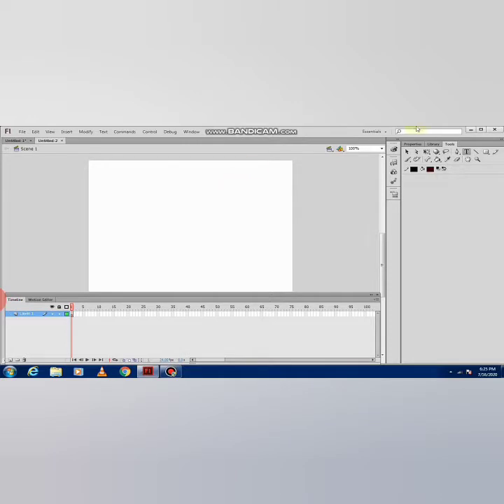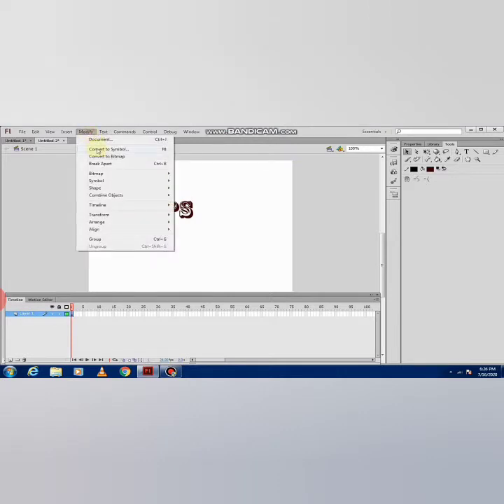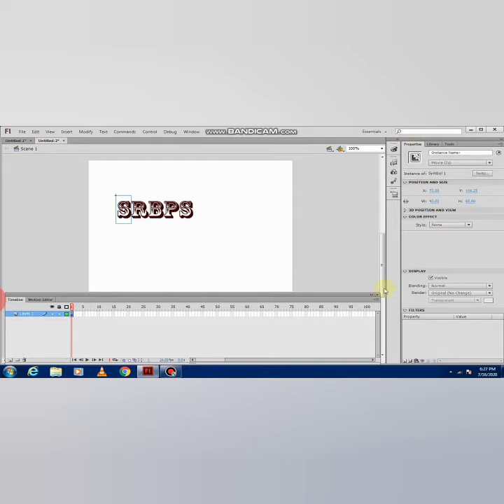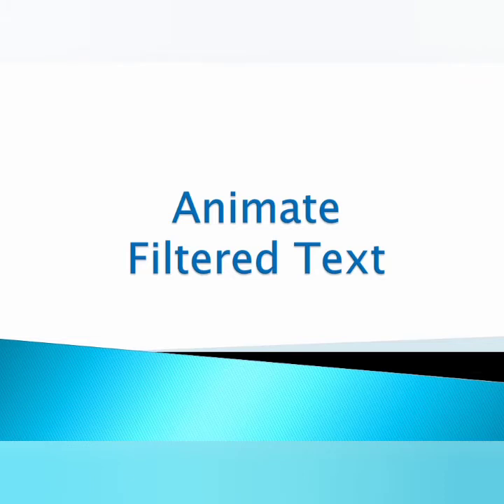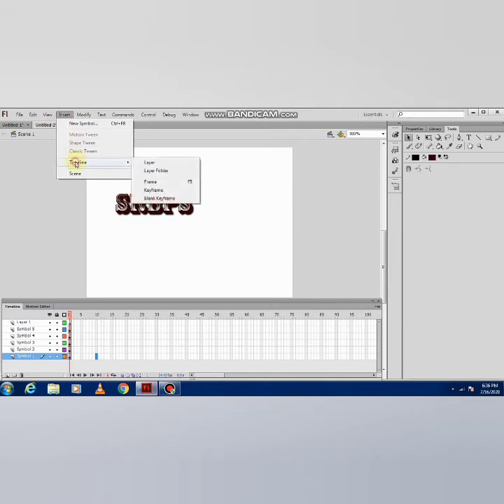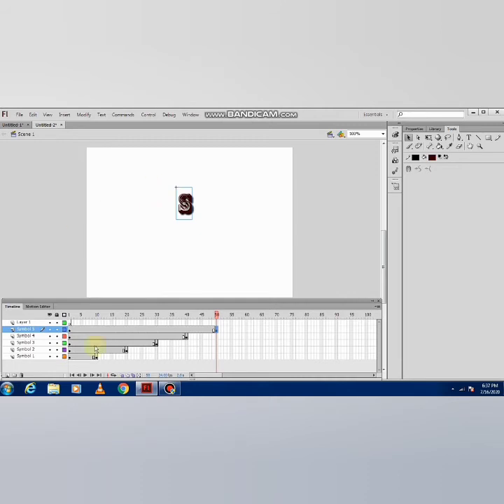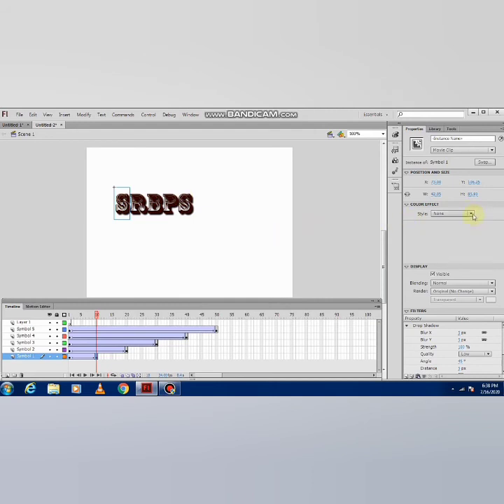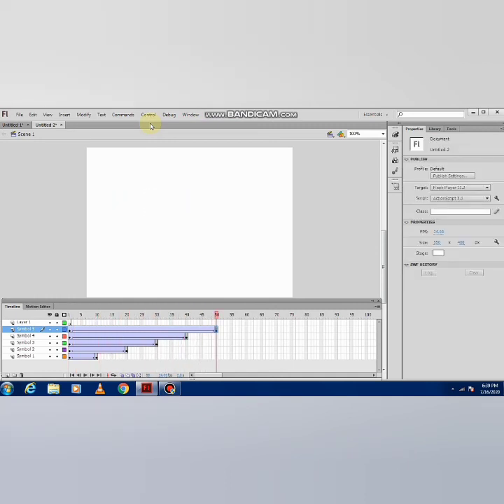7th - Computer - 17.07.2020 - Log on to Animate CC ( Part - 6 )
Applying Filters to Text and Animate Filtered Text